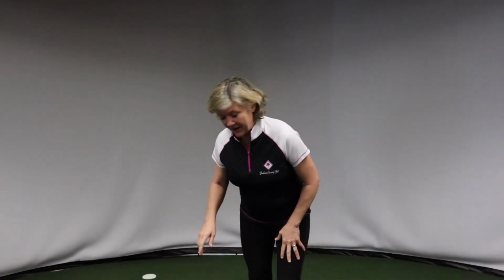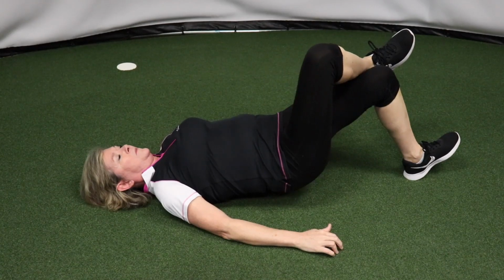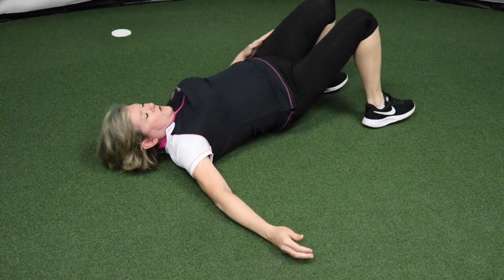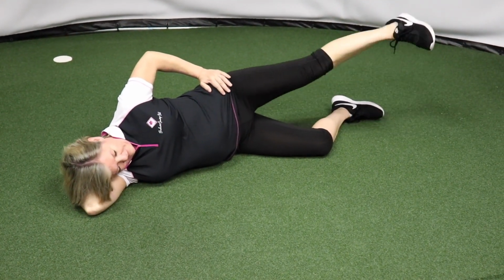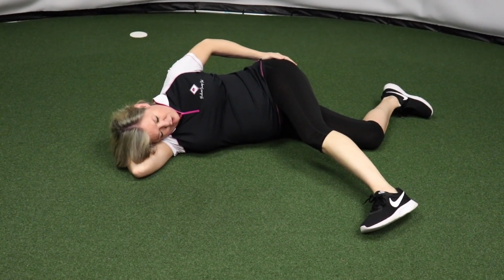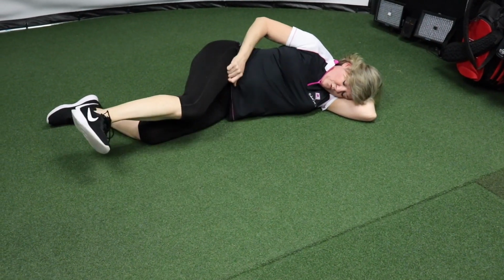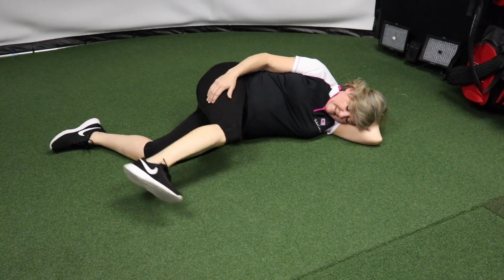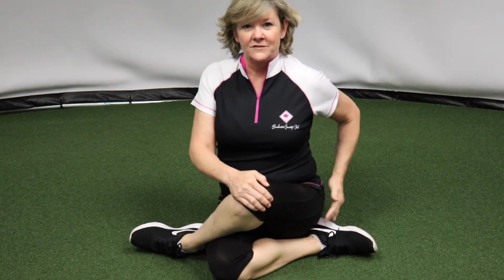Workouts with Trish